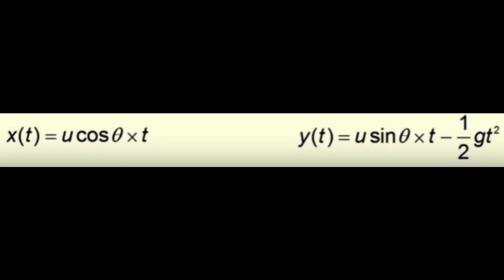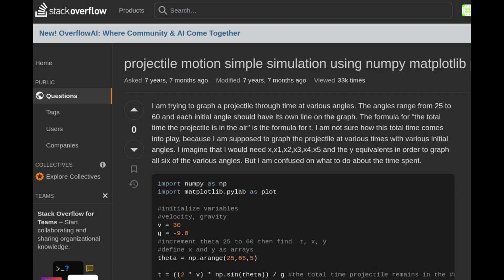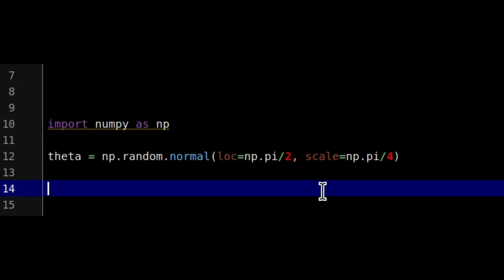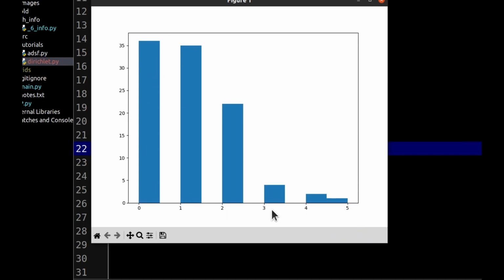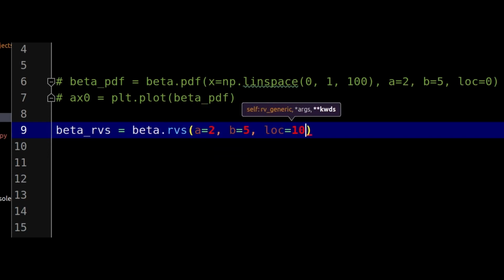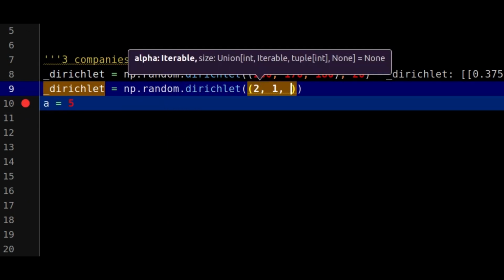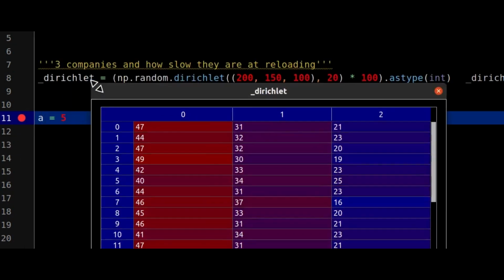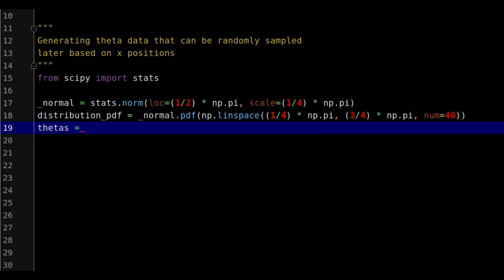Probabilities French knights should be aware of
Normal and folded-normal distribution, Beta distribution, Dirichlet distribution, scipy, numpy.

At 1:30 line 20 there is a "2" in the sin part which shouldn't be there.